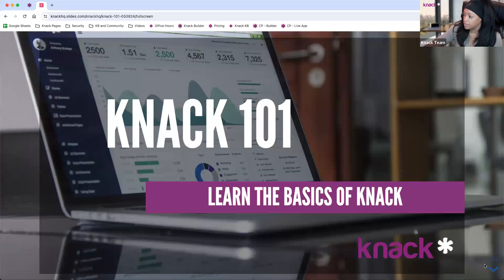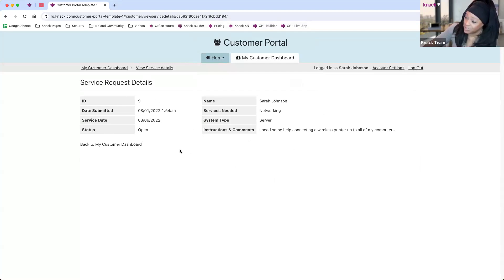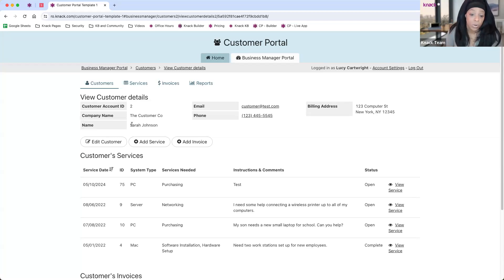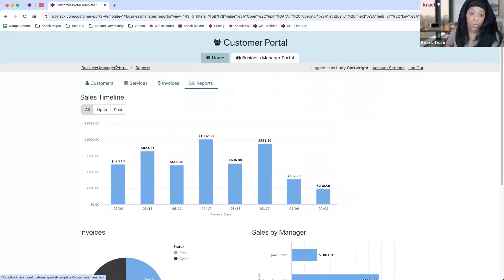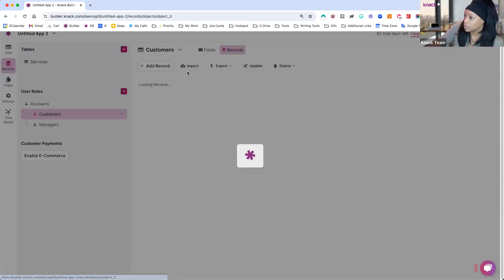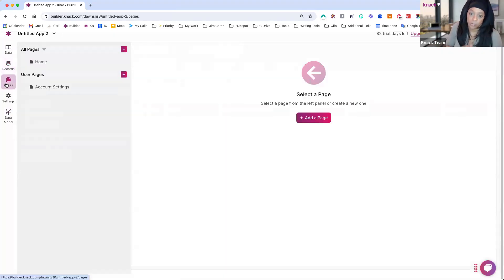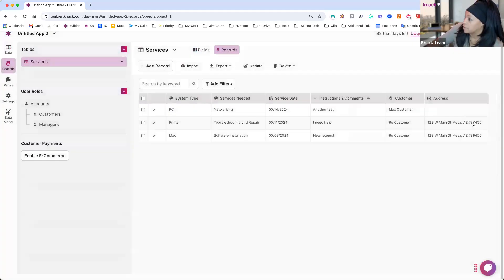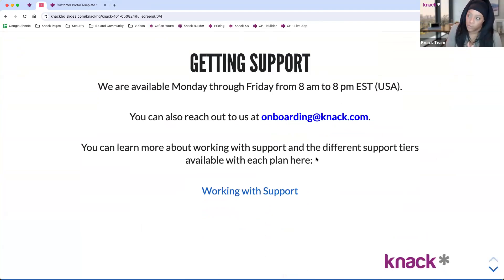Customer Portal - Knack 101 - May 8, 2024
Learn how to set up a customer portal using Knack 🚀

From the portal, you can:
👥 Manage customer service requests with individualized access
🔐 Implement different user roles and permissions
📊 Display data with various views and field types
📈 Add, update, and filter records seamlessly
💻 Access and manage data from any device

Enhance your data management, streamline operations, and provide secure access to your customers and managers with the customer portal app 💻

Ready to transform your customer service experience?